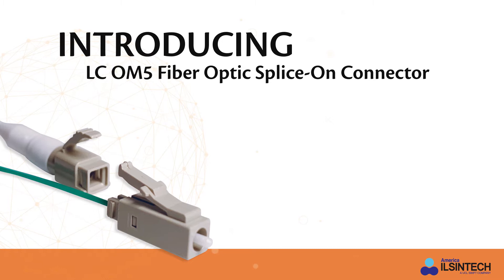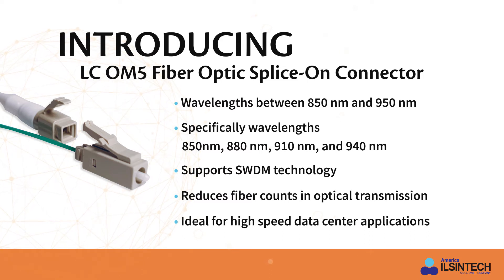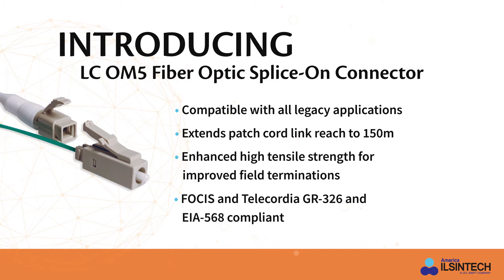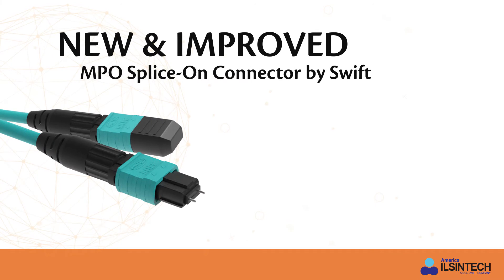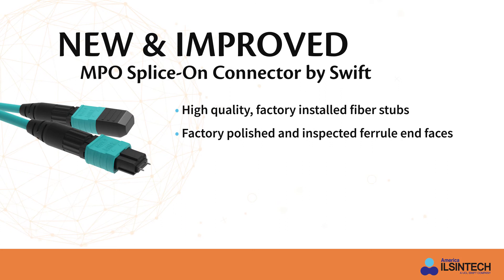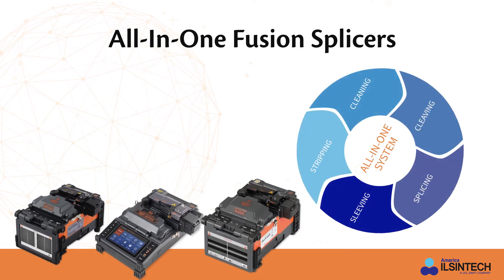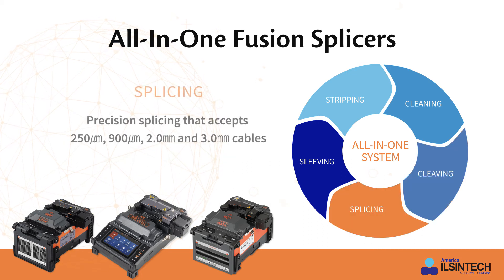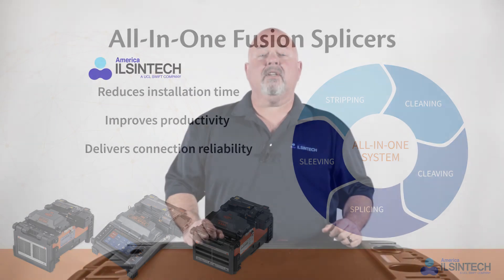America Ilsintech New LC OM5 and MPO Connectors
America Ilsintech is pleased to announce the launch of two new splice-on connectors to their Swift product line: LC OM5 and MPO.

The OM5 LC Splice-On Connector is designed to work over a wide range of wavelengths between 850 nm and 950 nm but specifically at wavelengths 850nm, 880 nm, 910 nm, and 940 nm.

The MPO Splice-On Connector is ideal for use in FTTX networks, LAN, datacom and telecom applications including point to point and passive optical networking.